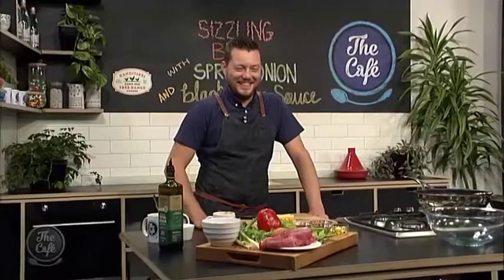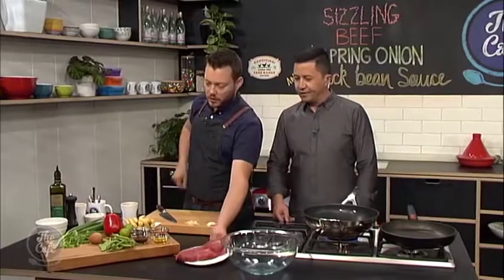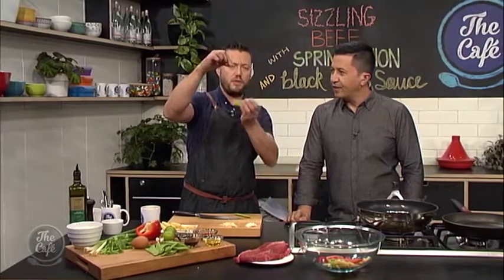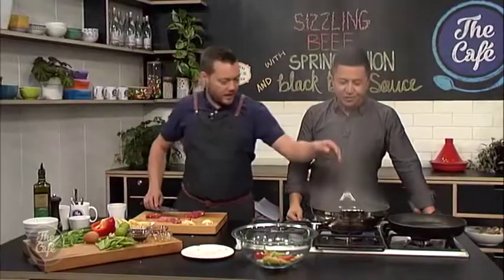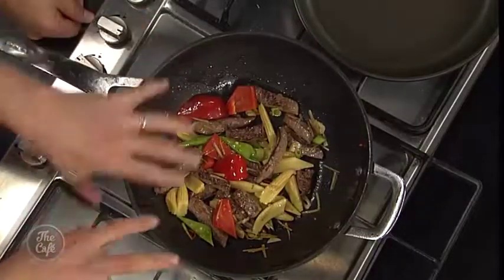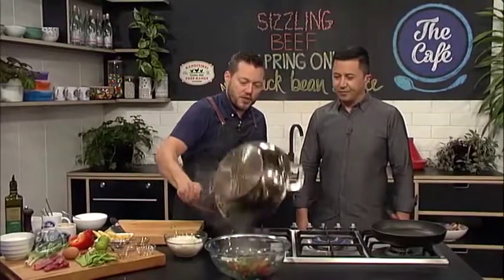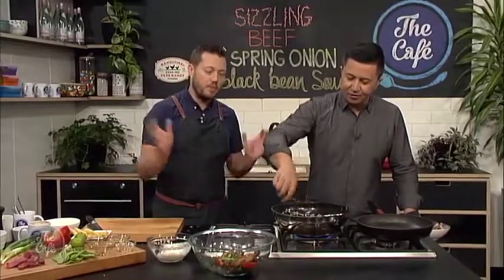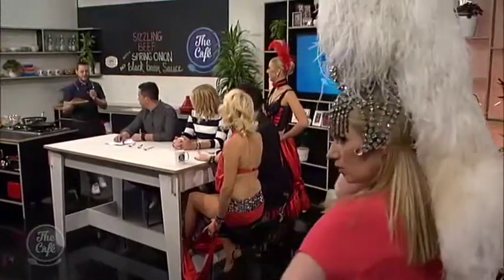Sizzling Beef with Spring Onions and Black Bean Sauce